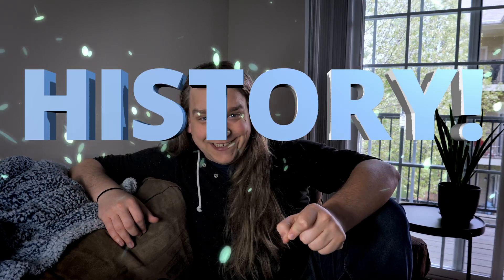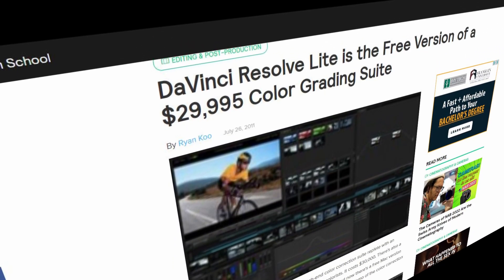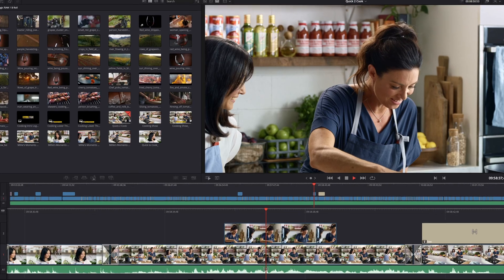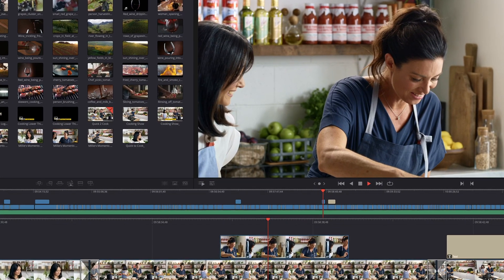Is DaVinci Resolve Coming to the iPad?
Will Resolve come to the iPad? Just the cut page? Does anyone even want this?